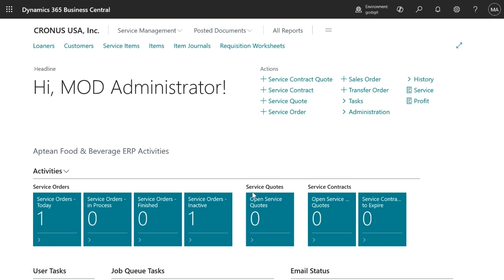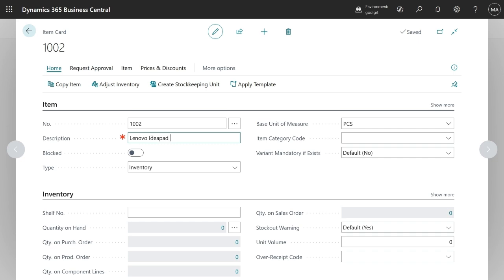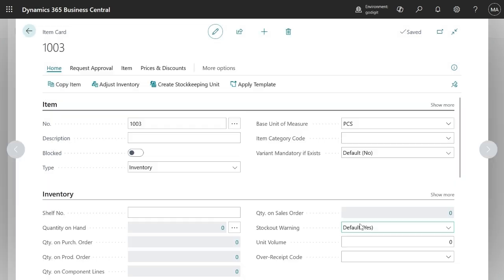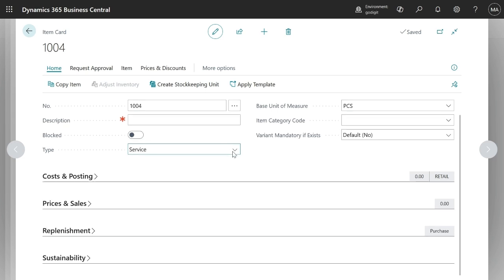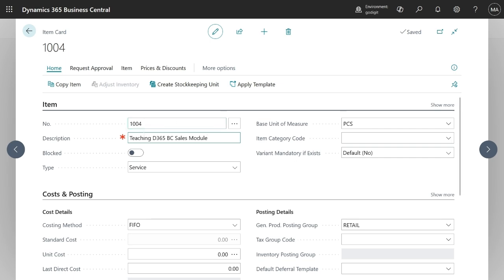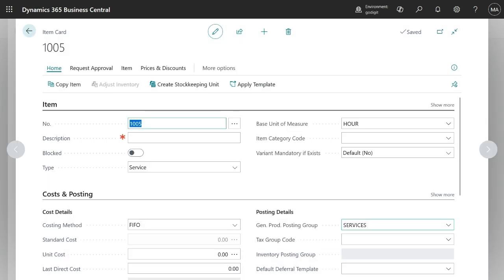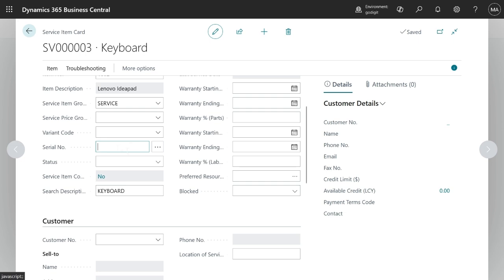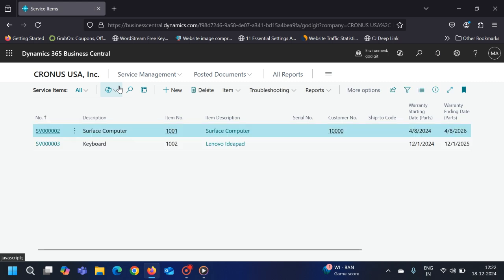Different Item types in Dynamics 365 Business central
In this Video, We have learned about the difference between different types of items in Business Central.

1. Inventory Item
2. Service Item
3. Non Inventory Item